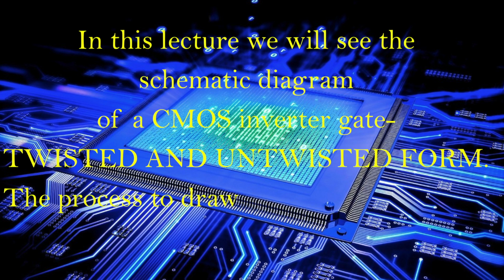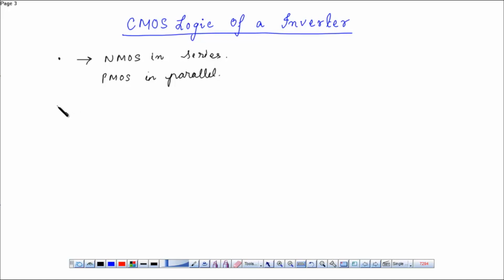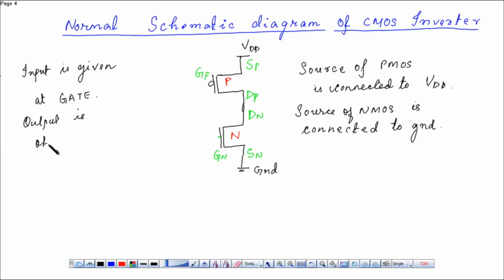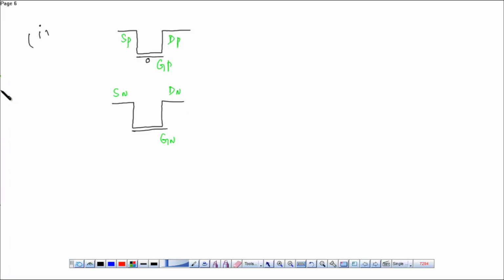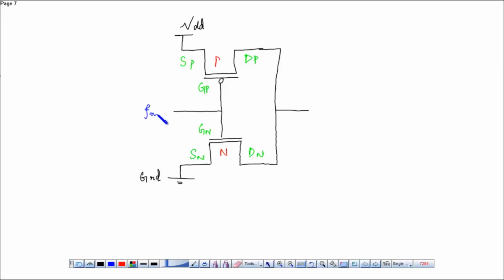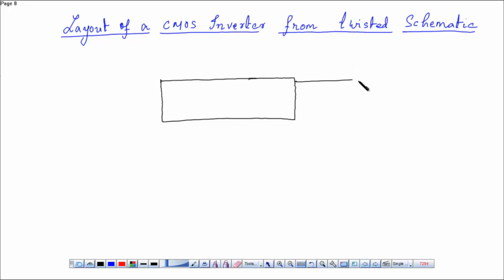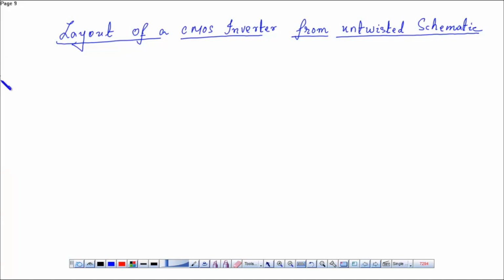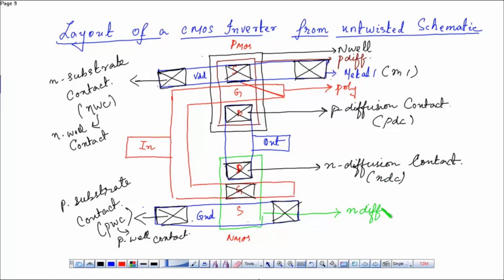Theory of inverter